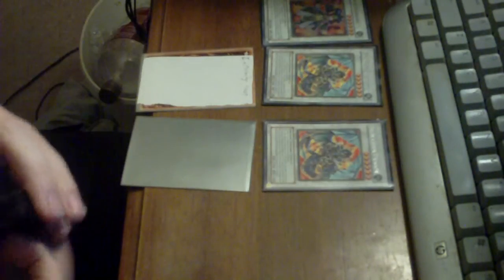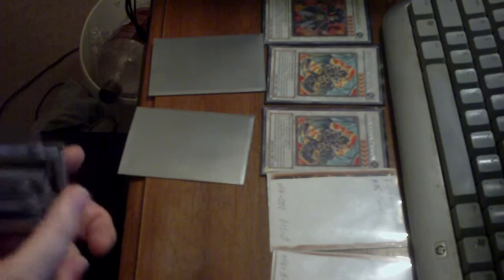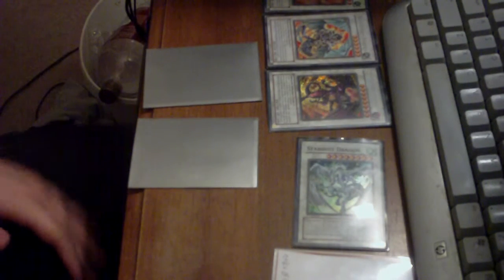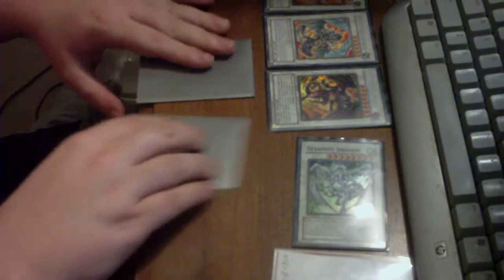Infernities playtesting Game 3